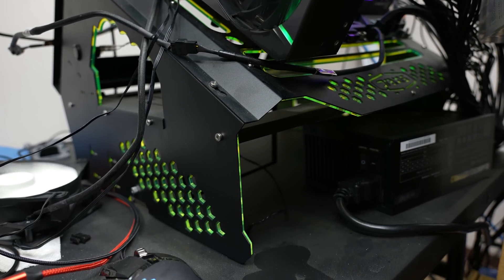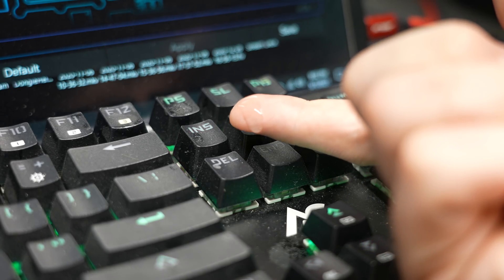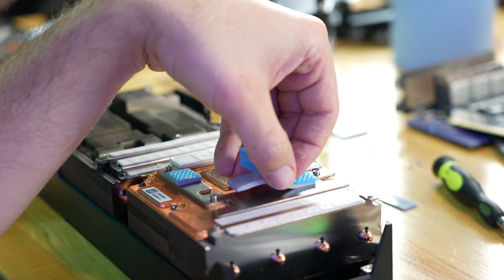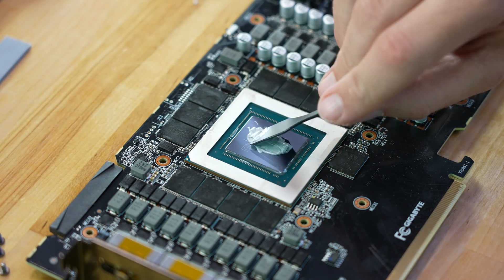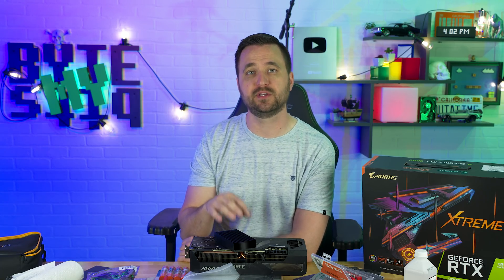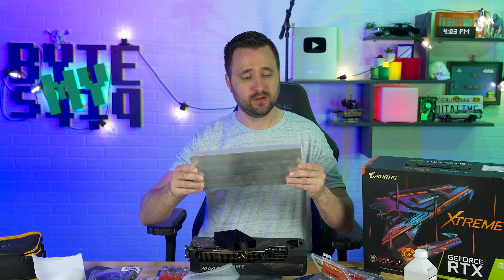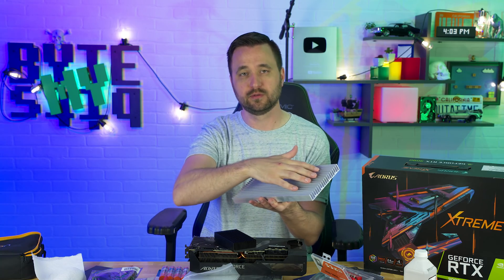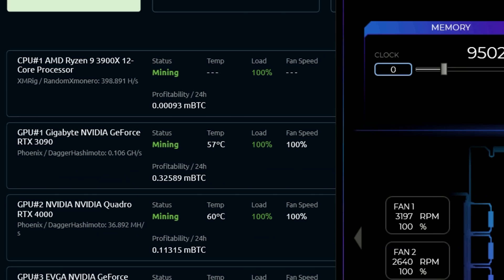My RTX 3090 leaked OIL! Thermal pad failure...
These are the pads I used to replace the cheap pads GIGABYTE used for their RTX 3090...